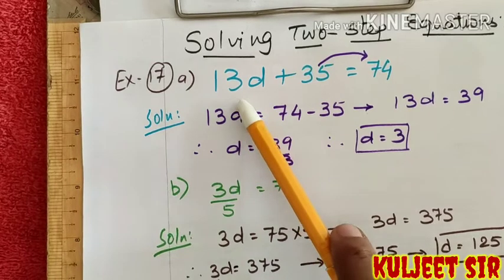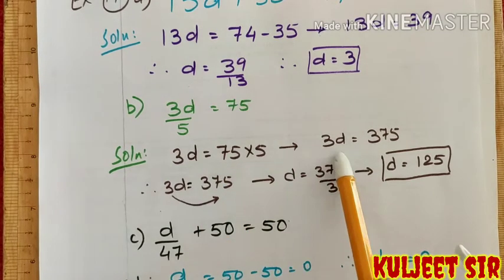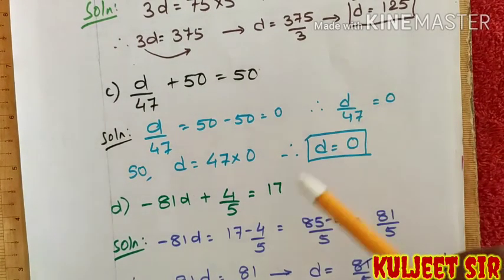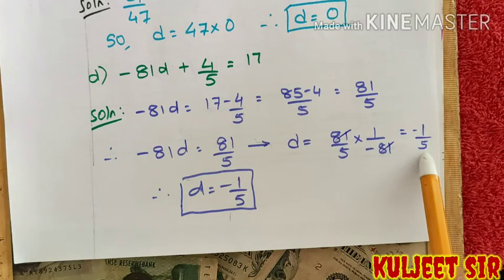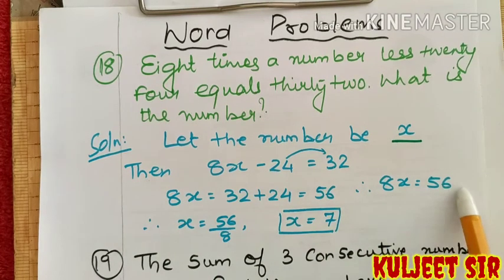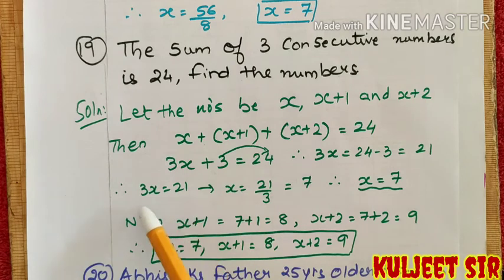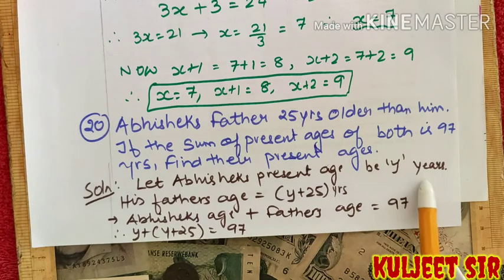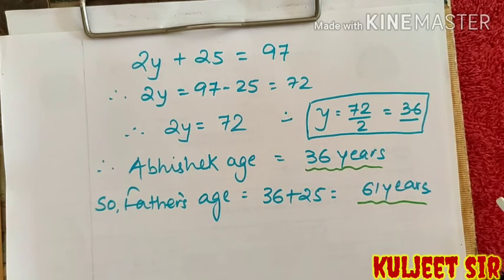6- Mathematics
L- 7, Integers ; part - 5